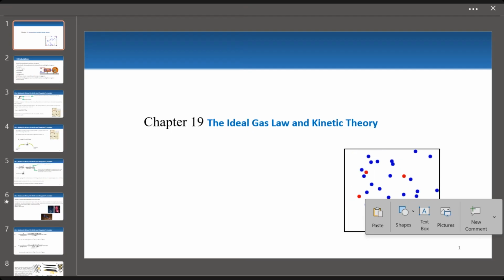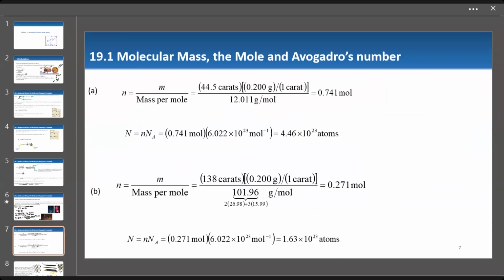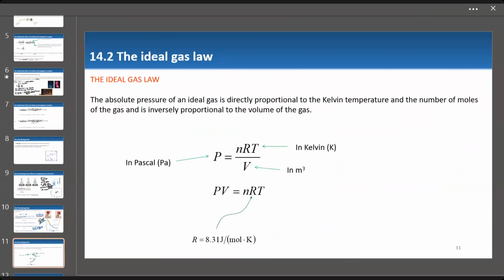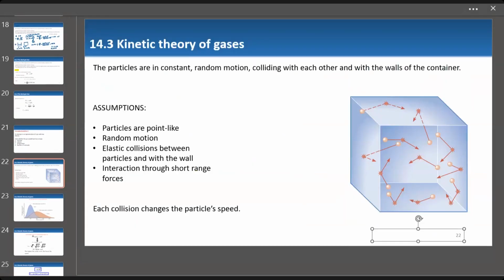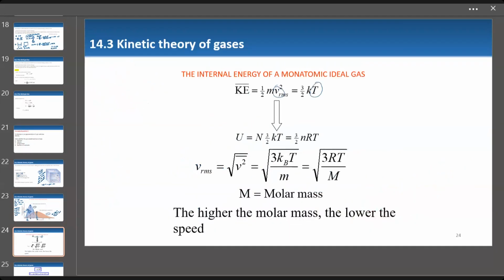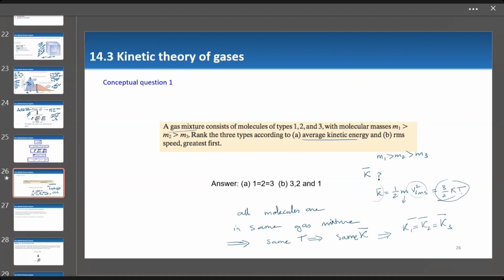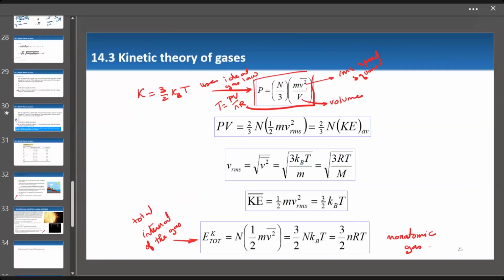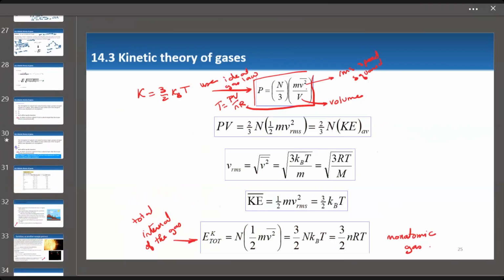Chapter 19 Lecture Recording